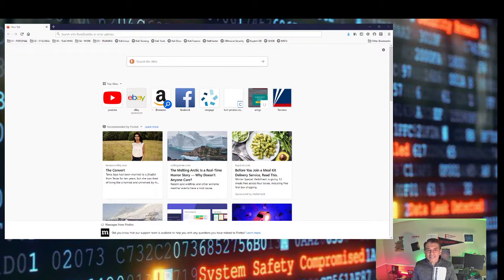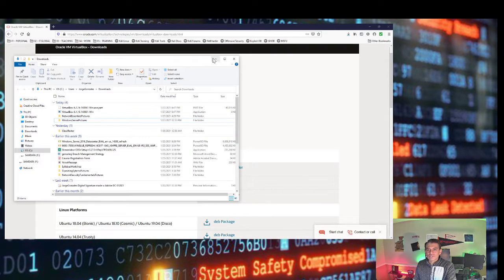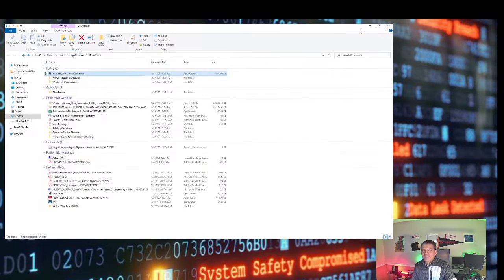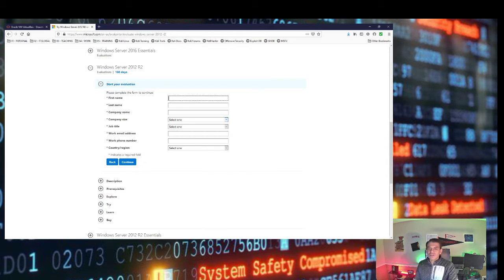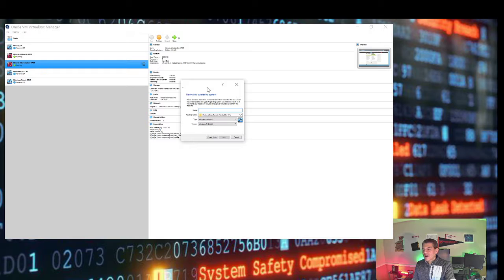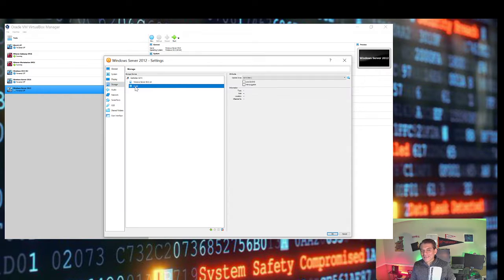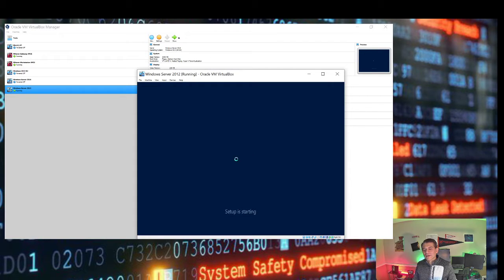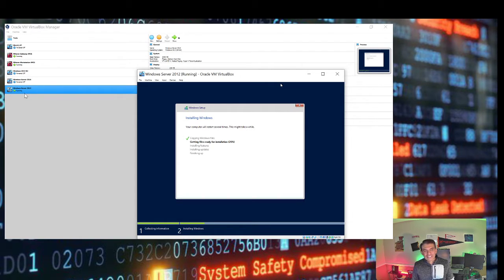How to install Windows Server 2012 & 2016 on Oracle Virtual Box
This video shows you how to install Windows Server 2012 as a virtual machine on Oracle Virtual Box